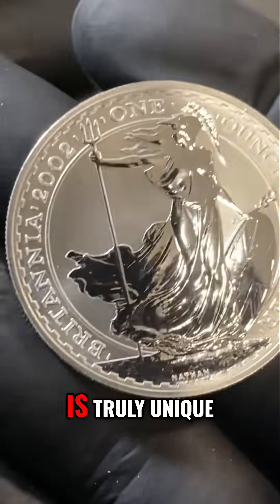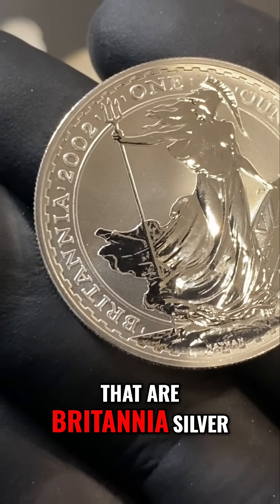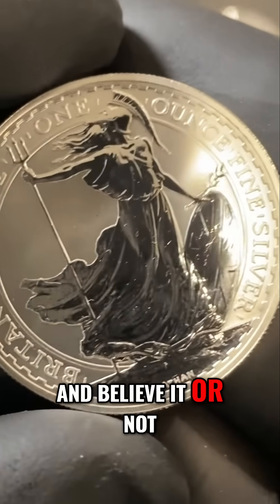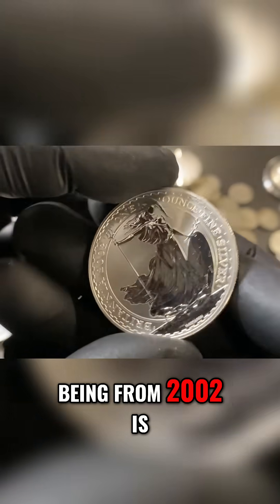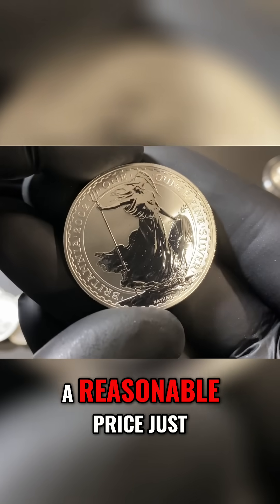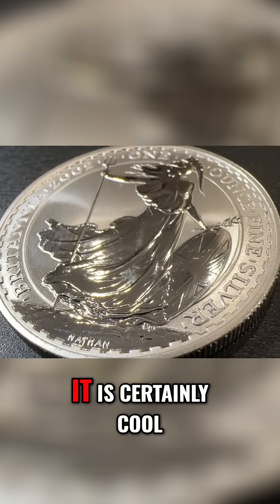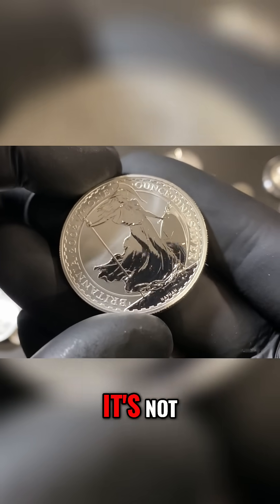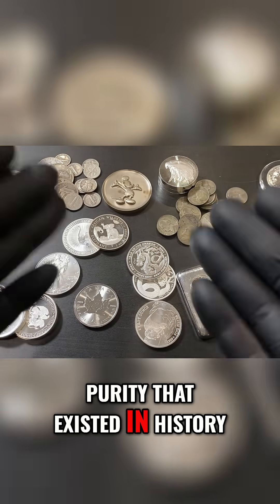Britannia Silver (.958 PURITY) is Weird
In this video I talk about Britannia silver which is more pure than sterling silver, but not quite fine enough to be considered pure silver. Britannia silver has a purity of .958 and is not really produced anymore.